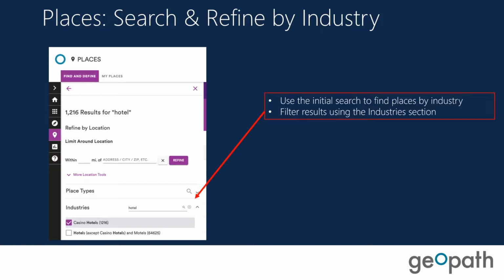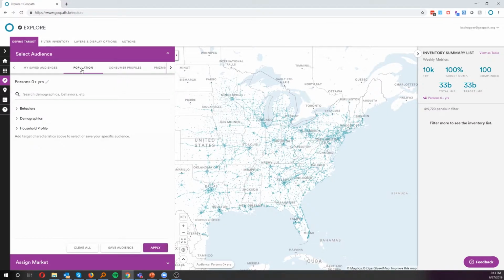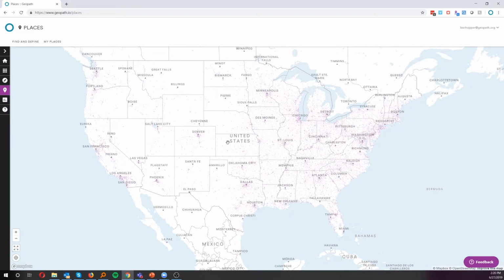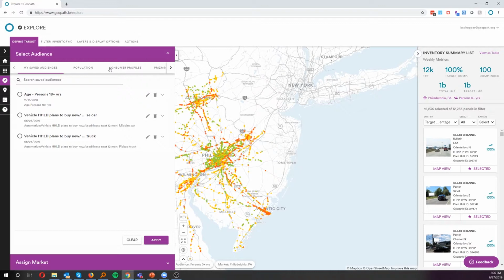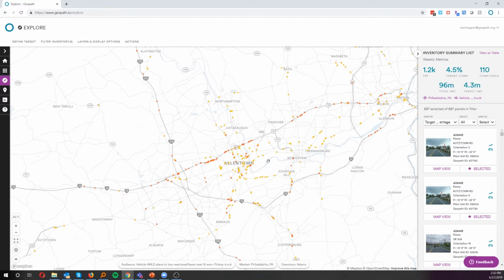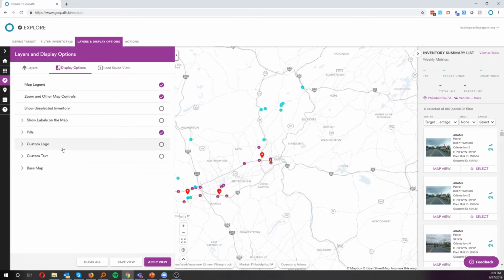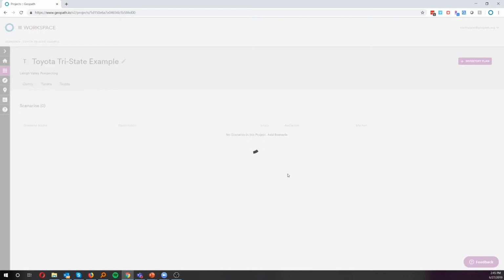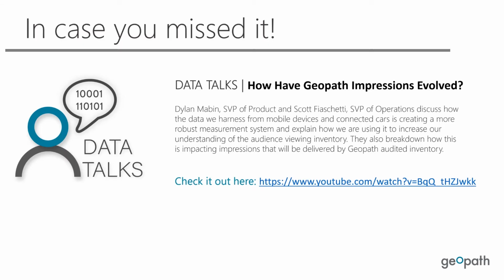June Geopath Insights Training | Foundational Level